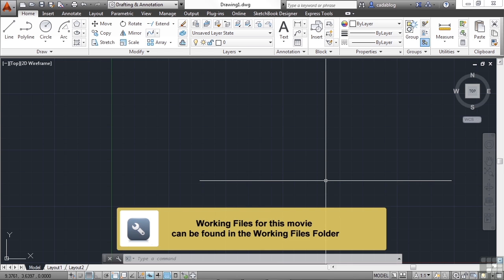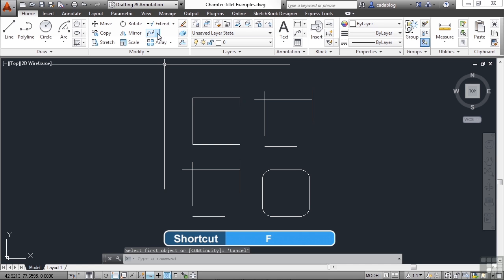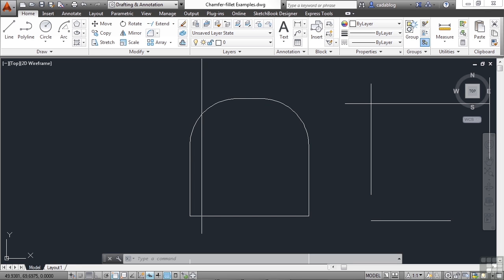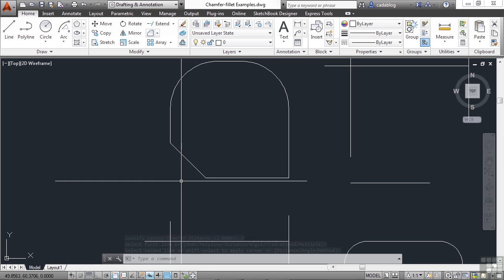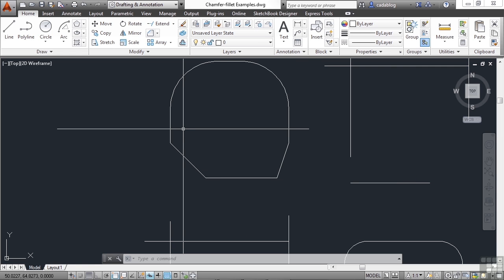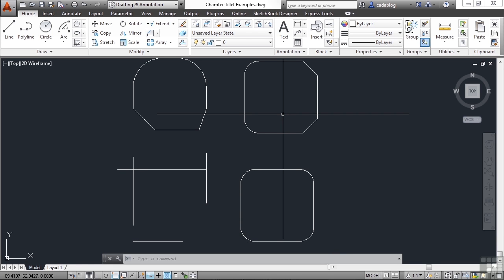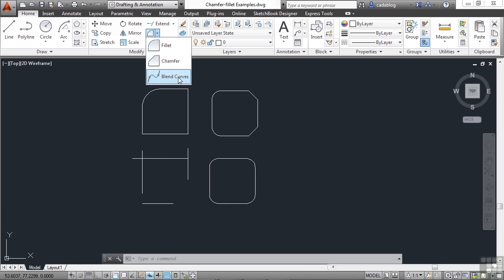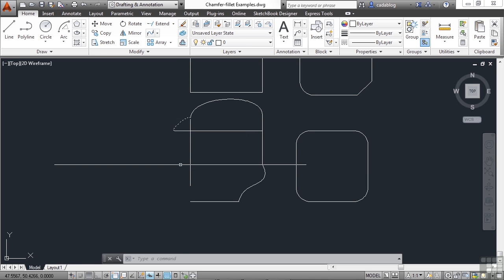Editing Tools:Fillet Or Chamfer